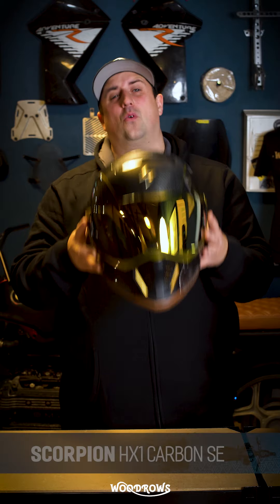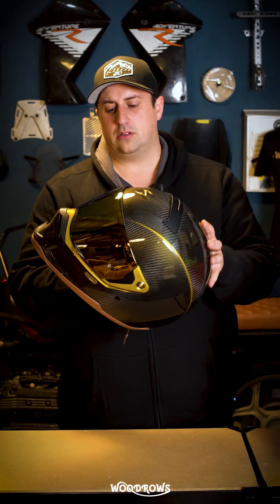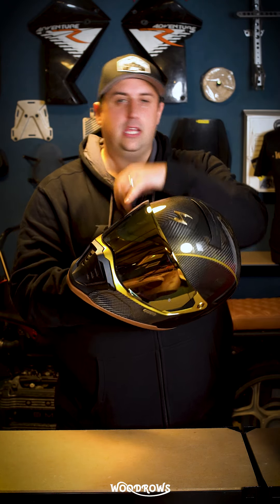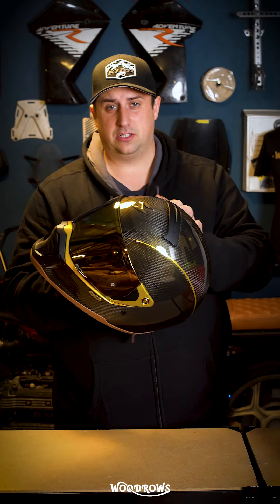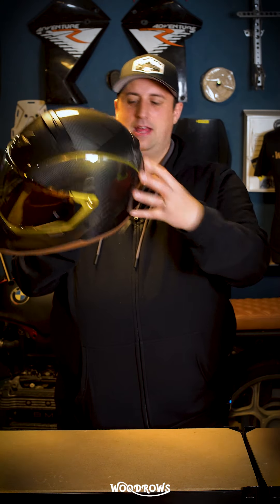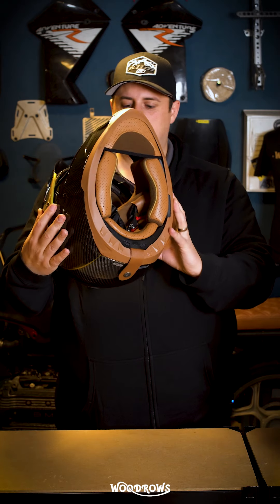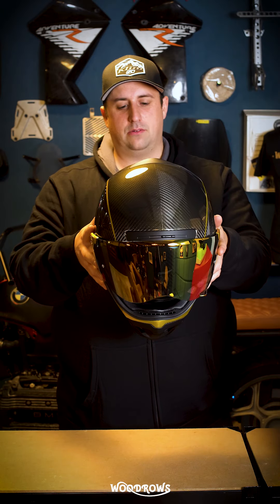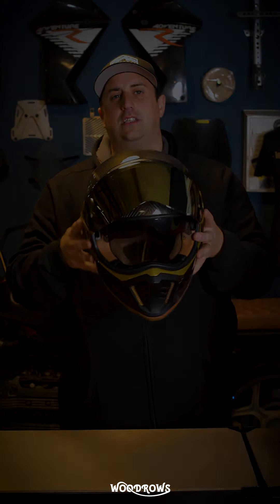One Minute Rundowns | Scorpion EXO HX-1 Carbon SE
A 1 minute rundown of the Scorpion EXO HX-1 Carbon SE.  Check it out here: